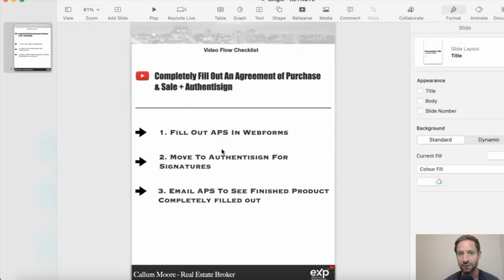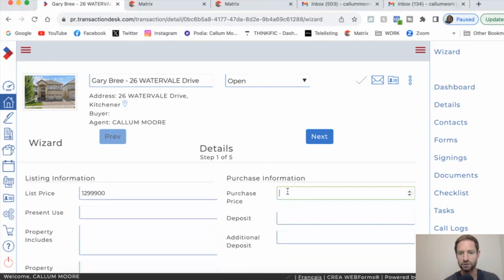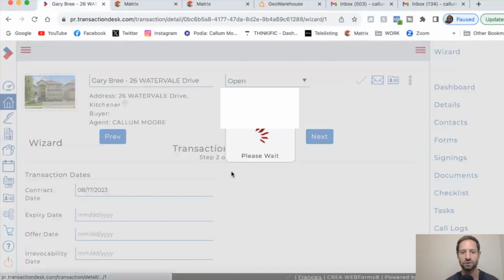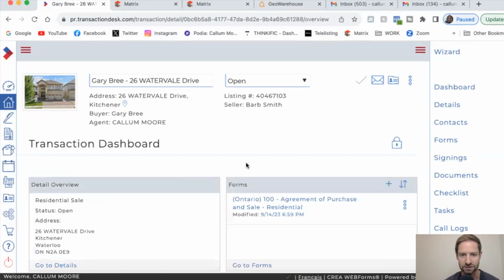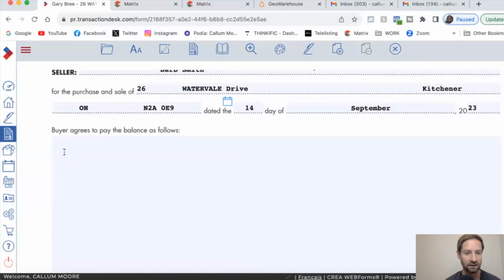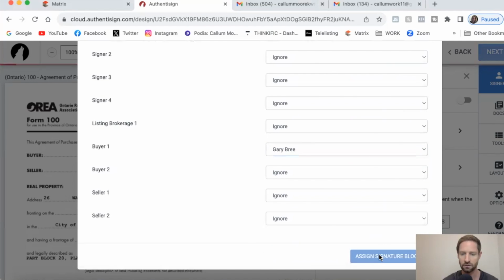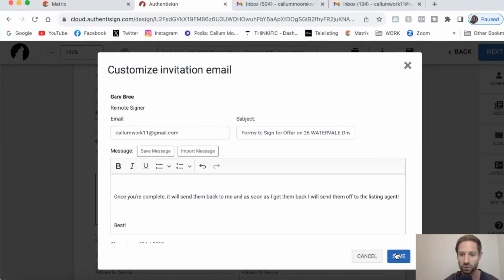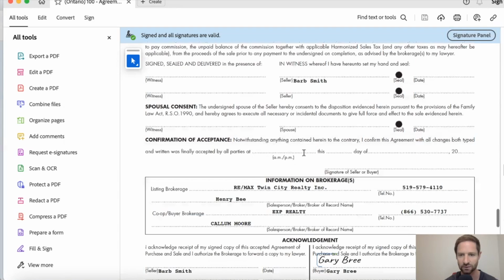Agreement of Purchase And Sale Completely Filled Out, Ontario Canada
Still In The Ontario Real Estate Salesperson Program Getting Your Licence? Courses Below To Pass Fast & Efficient

🔵 About Me 🔵

How to fill out an agreement of purchase and sale in Ontario, Canada. In this video I will show not only how to completely fill out an agreement of purchase and sale for real estate agents here in Ontario, but also how to send it off to your clients for signature. I try to show what will happen, or what to plan for 95-99% of the time when filling out an agreement of purchase and sale as a Realtor® here in Ontario, Canada. I really hope it helps!!